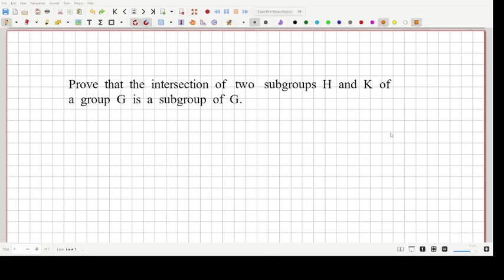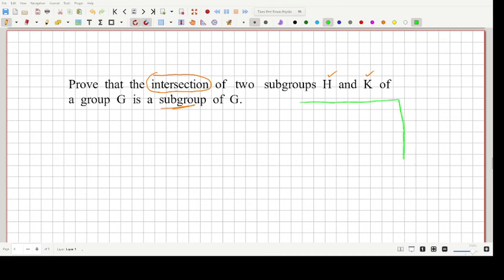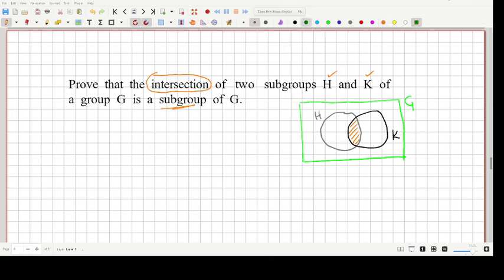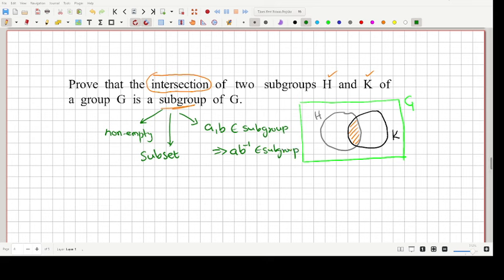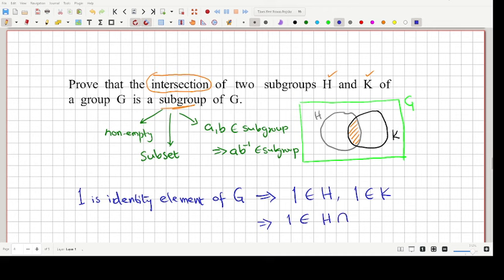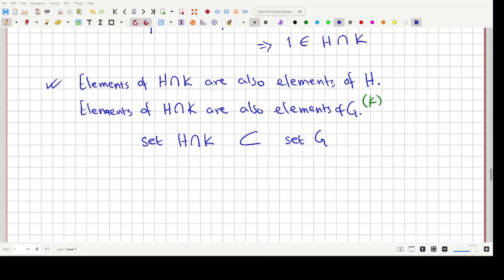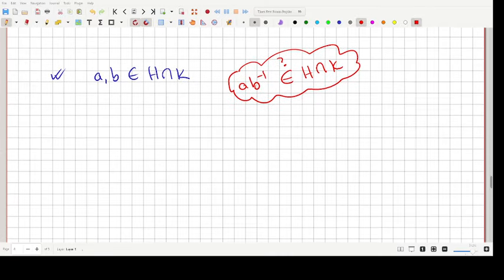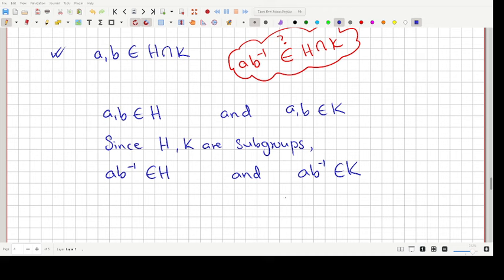Is the intersection of subgroups a subgroup? [PROOF]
The conditions for a subset to be a subgroup with the inherited operation * from a group are:
- non-empty
- subset of set structure of the group
- for a, b in the subset, a*(b^-1) is also in the subset